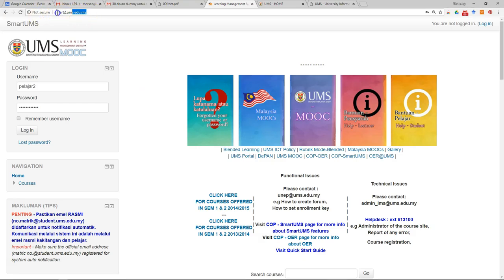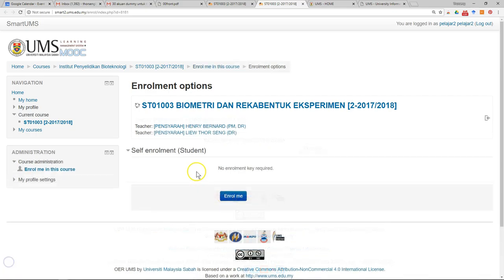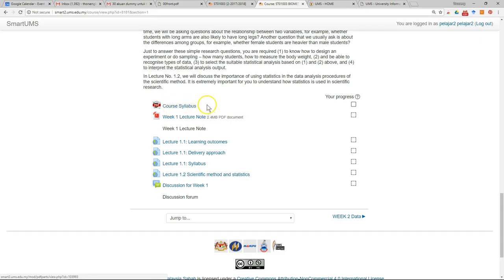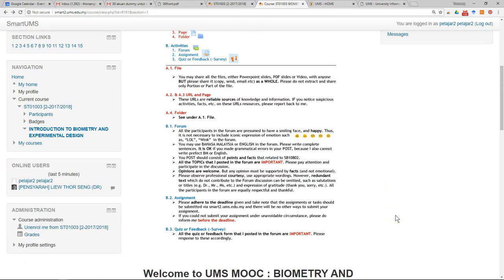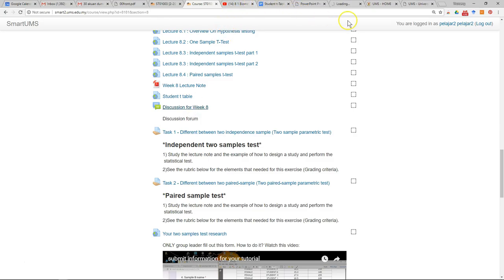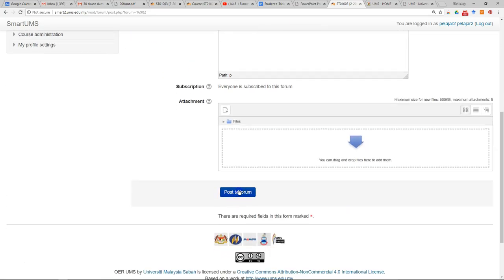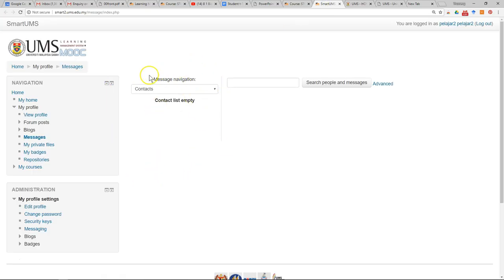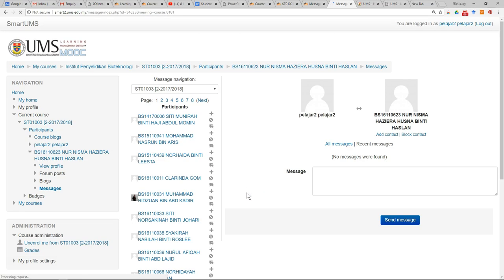Quick Start Guide for Student Full Video